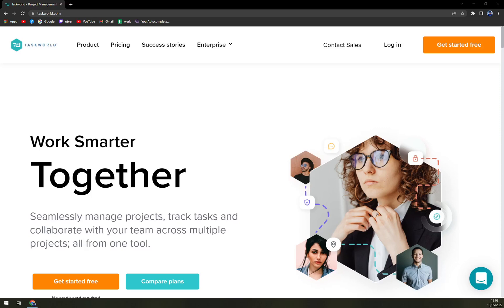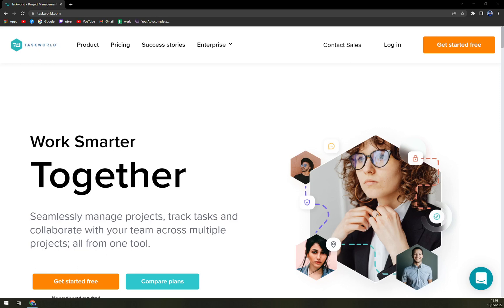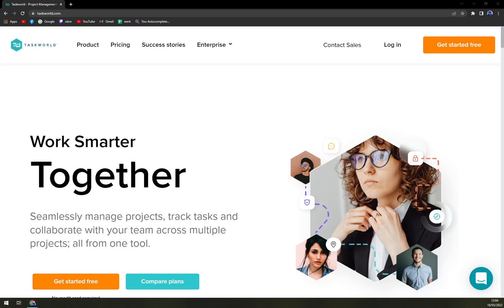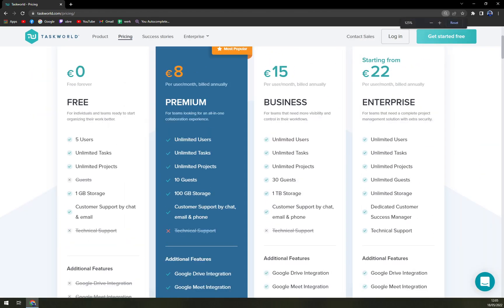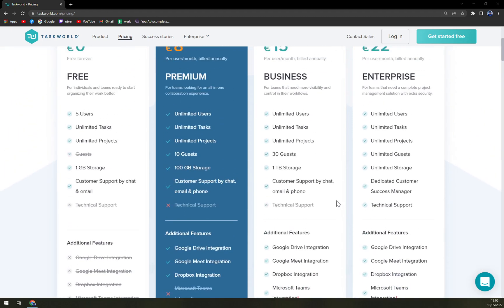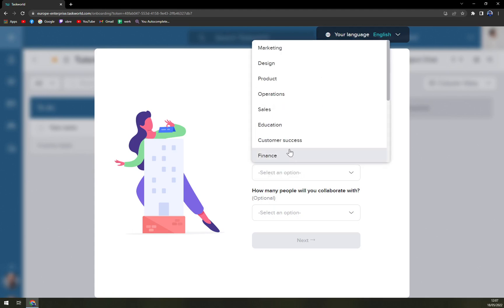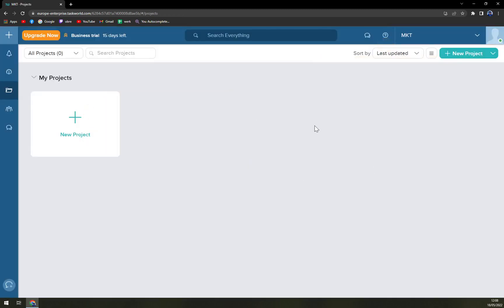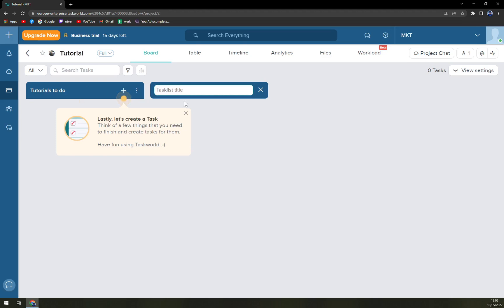How to Use Taskworld - Beginners Guide 2022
In this video you will learn How to Use Taskworld - Beginners Guide

GET AMAZING FREE Tools For Your Youtube Channel To Get More Views:
Tubebuddy (For GROWTH on Youtube):